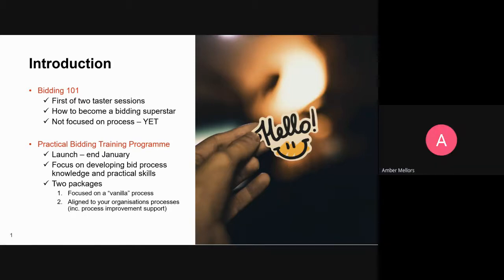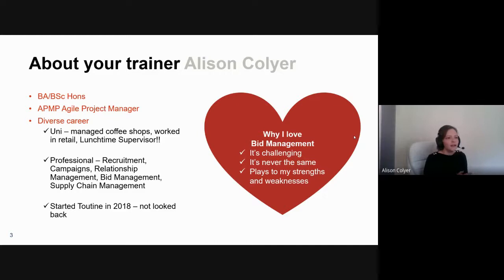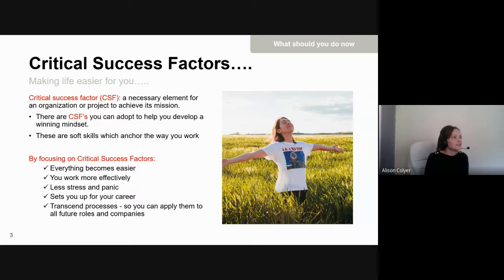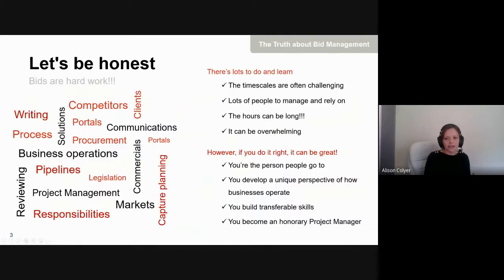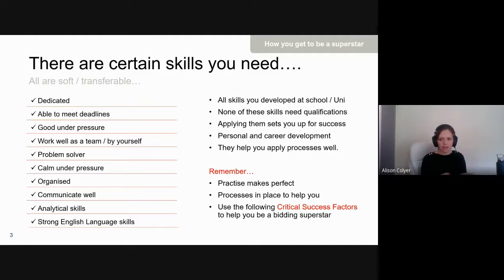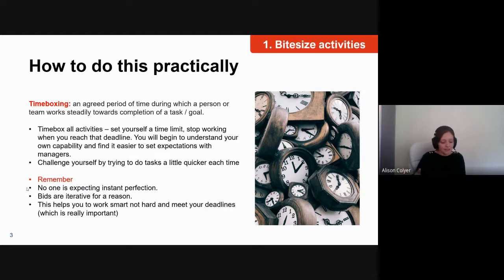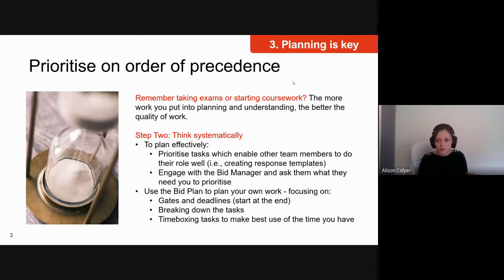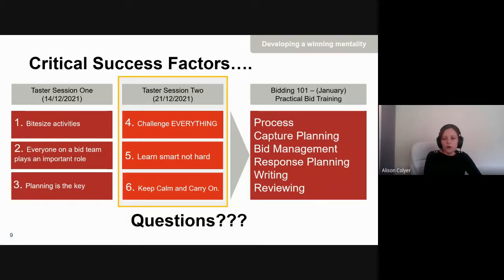Hobs Repro - Use These Better - AutumnEvolutionTalks - Bidding 101 with Alison Colyer - Part 1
Bids can be big, scary, and overwhelming - whether it's your first, or your hundredth.

Hobs are pleased to announce the first of two online sessions, aimed at people new to the bid industry, such as graduates, apprentices or people transferring into bidding.

Our whistle stop tours are designed to make every day bid processes and tasks easier. You will learn how to use the skills you developed at university, collage, or previous employment, to be successful. The capabilities we highlight will help you work more effectively and reduce stress/panic.

These two sessions will give you insight into the Critical Success Factors you need to develop a winning mentality, which you can apply now and throughout your career.

Alison's bidding experience is practical and diverse. Coordinating, writing, managing, Alison knows and understands these roles as she has done them herself. As Director of her Bid Management Consultancy, Alison's focus isn't just on helping her clients create quality responses. She helps develop talent within their organisations (whether they have a bid function or not) and build processes which suit their needs. Through this work, she has developed an Agile bid management process which is greater than the sum of its parts - offering businesses without bidding capability the chance to succeed.